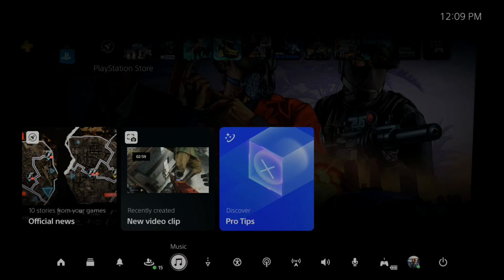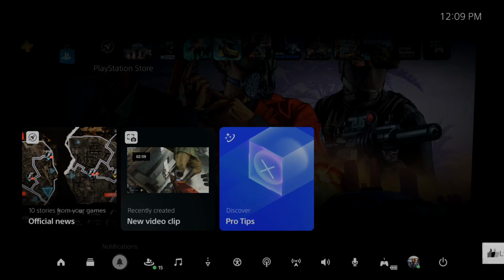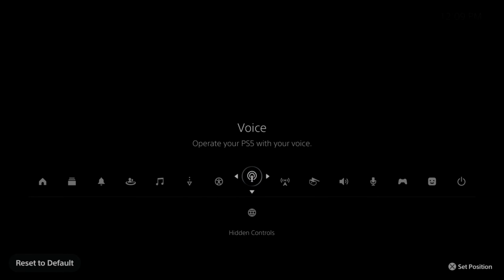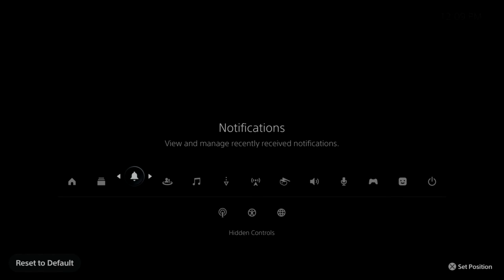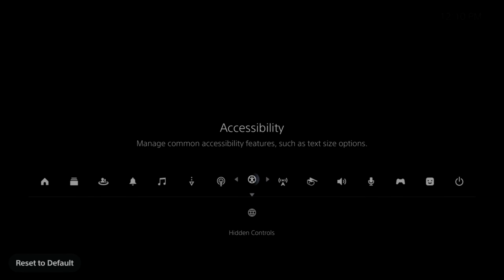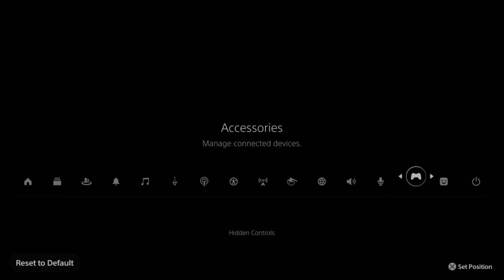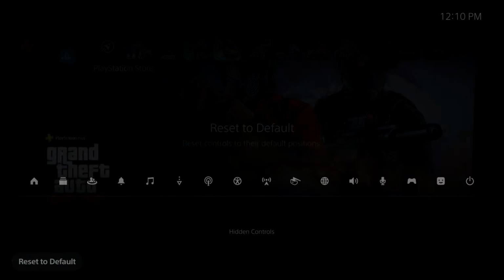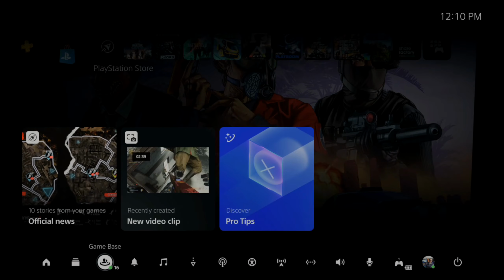How to View Hidden Control Center Icons on PS5 Menu & Voice Command (Easy Options)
Do you want to know how to view the hidden control center Icons on PS5 menu and voice command. To do this press the PS Button, then press the options button. Now you can move icons around and customize your quick menu, then select the hidden controls. You can restore everything to default and then start over. ...